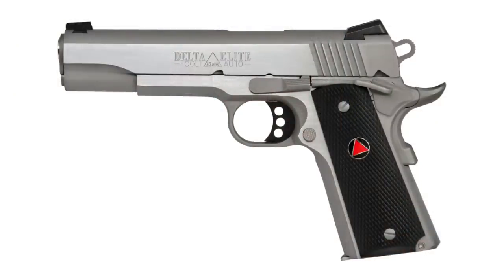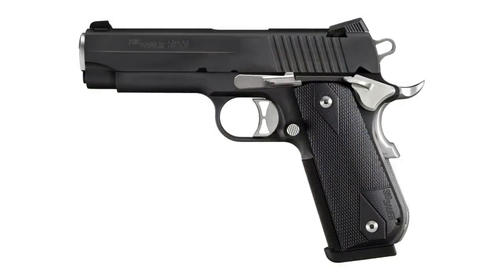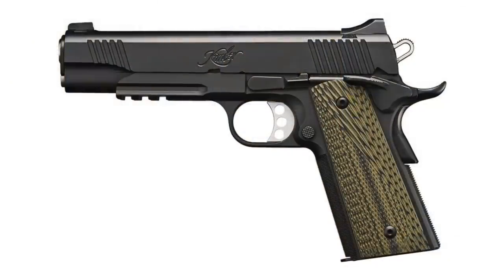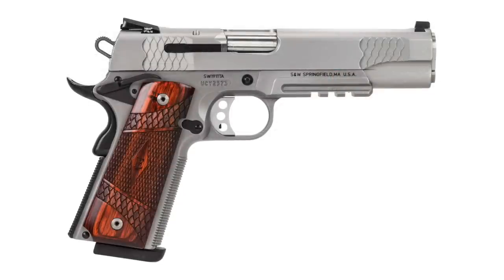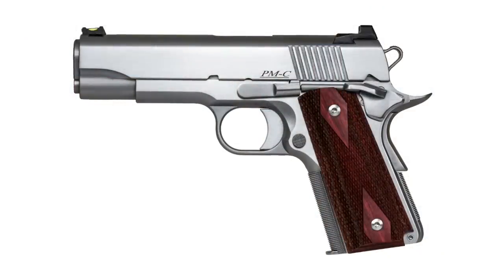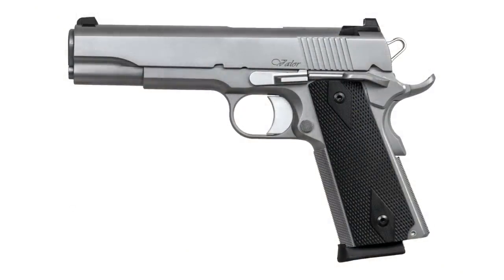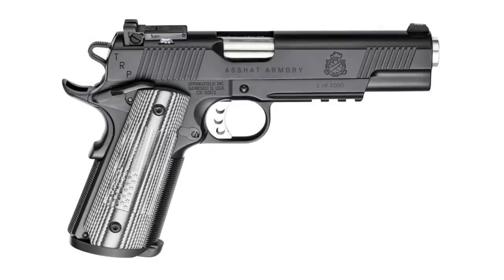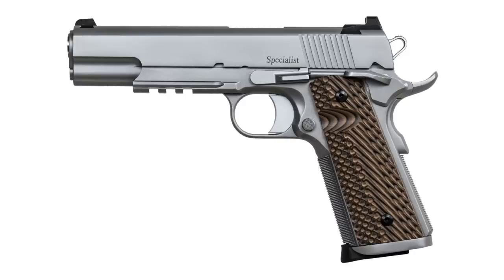TOP TEN Production 1911s